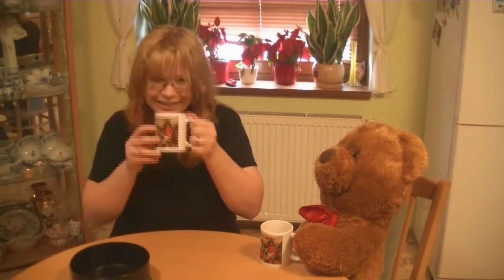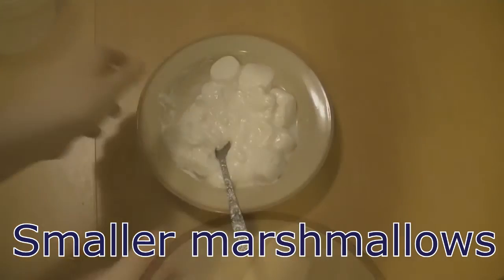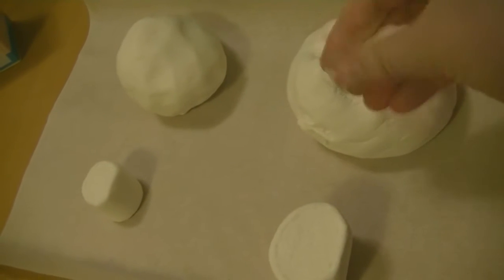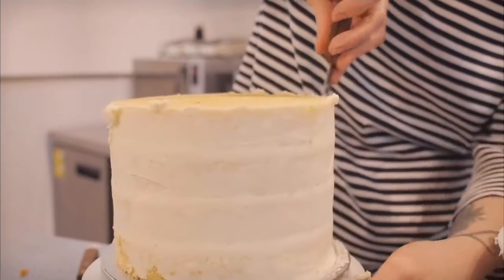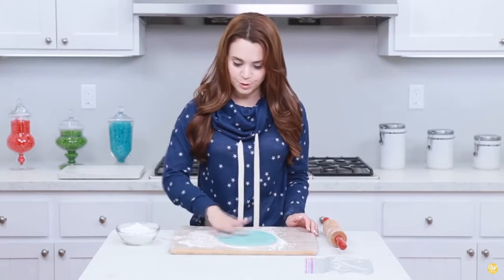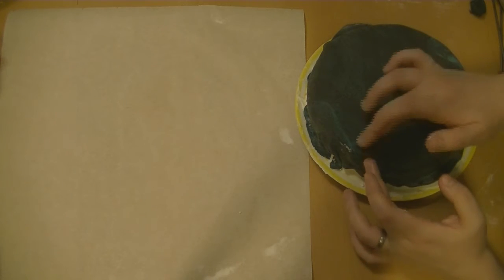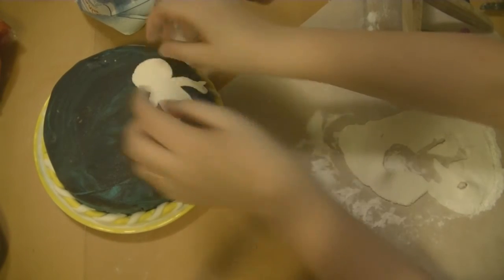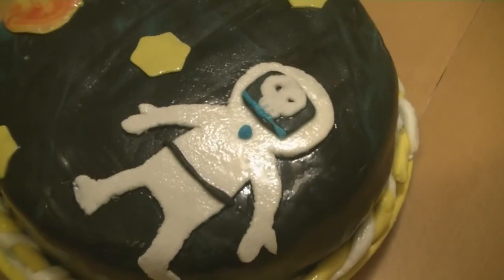Doctor Who Cake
The second cake I've made in my life :D It was delicious, so SUCCESS! :D